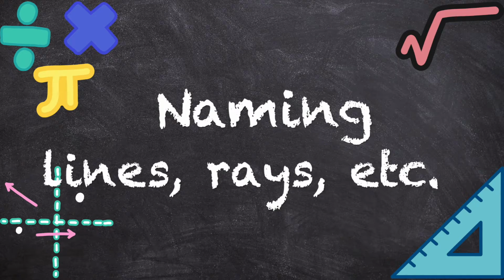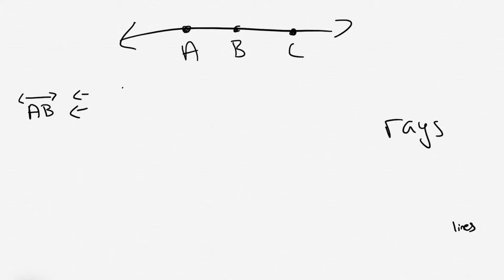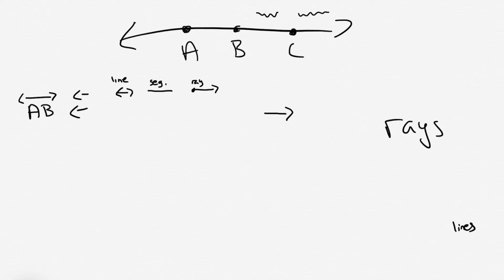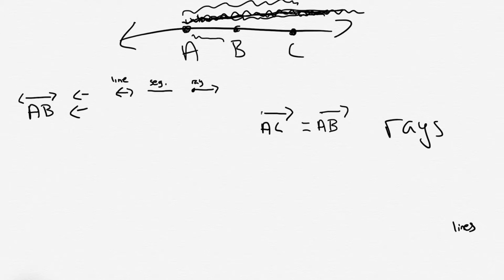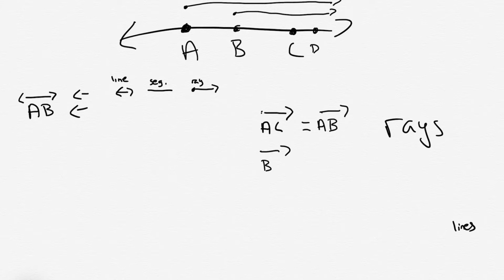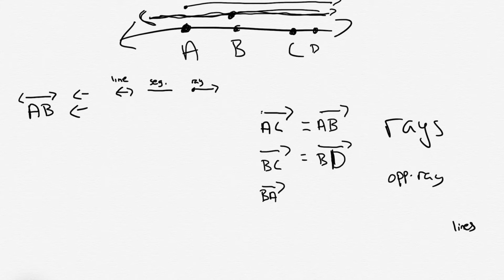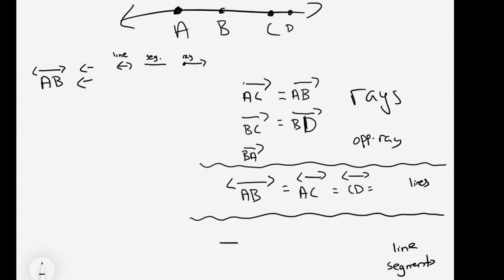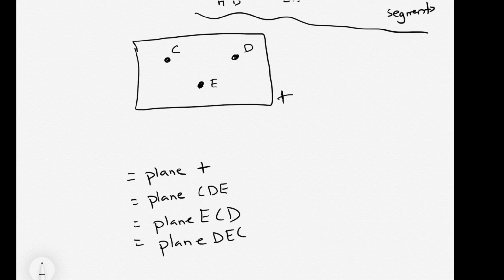How to name elements in geometry (line, plane, line segment, ray)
Engineer explains how to name basic geometry elements (line, plane, line segment and ray). After this easy to understand explanation, geometry naming will be as easy as 1,2,3. You can do this! Trust me.